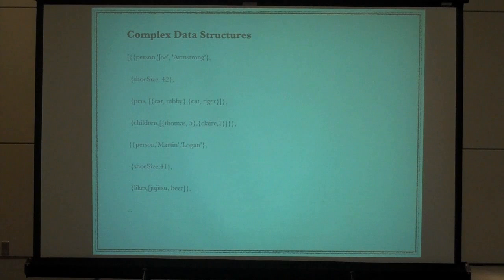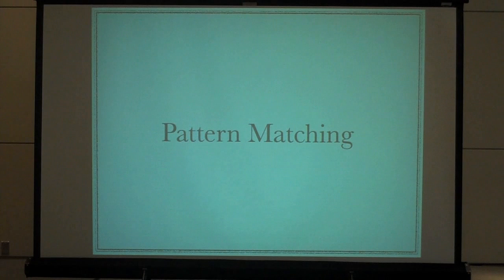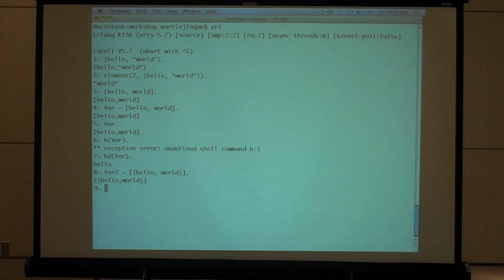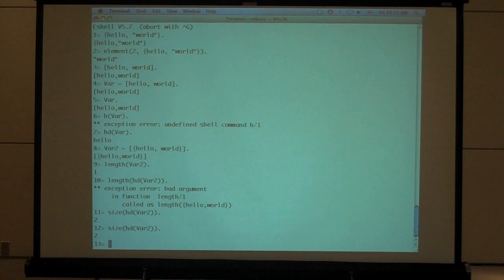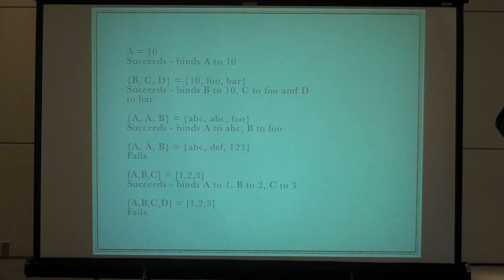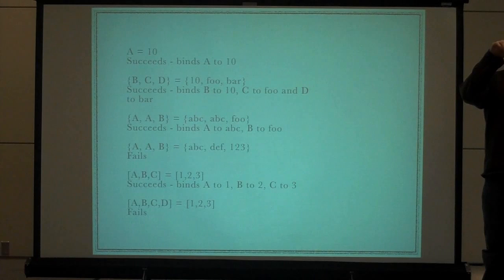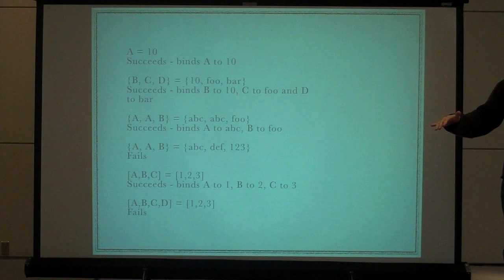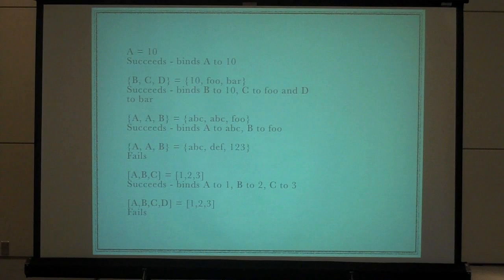Flourish 09 - Erlang workshop - Martin Logan - Part 3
Martin Logan conducted a 2+ hour Erlang workshop at Flourish 09

Martin is one of the lead developers of the Erlware open source project ) and is working on an Erlang book